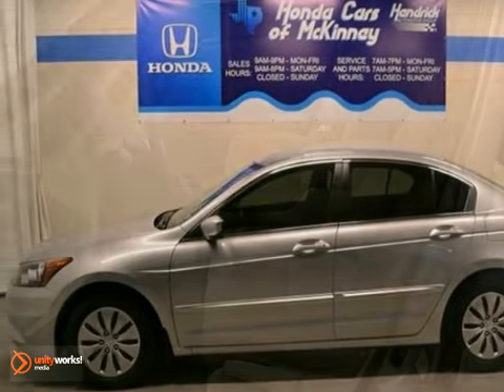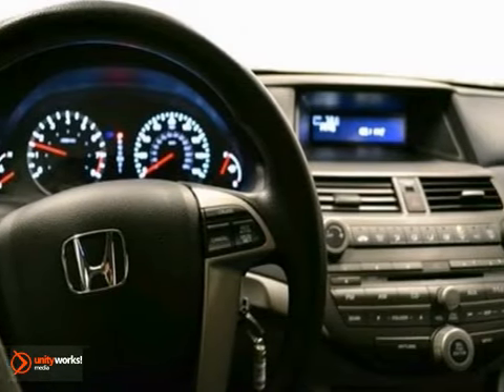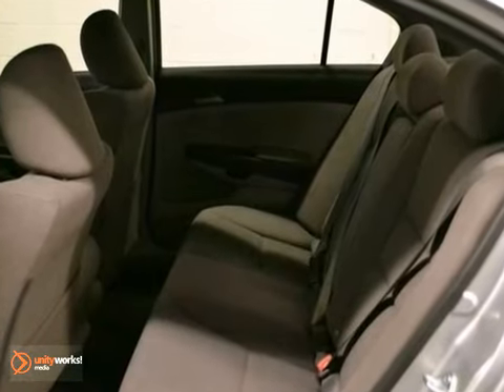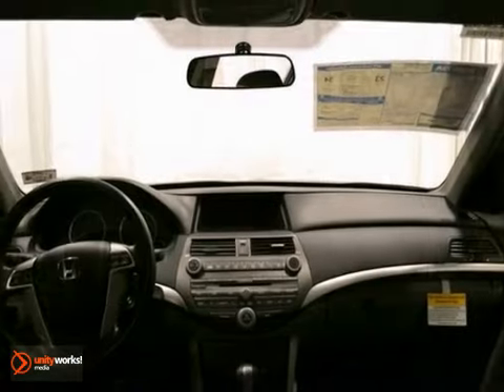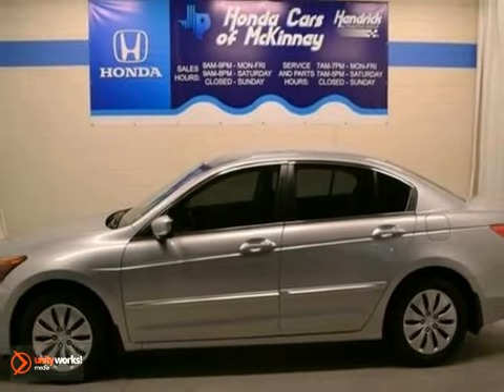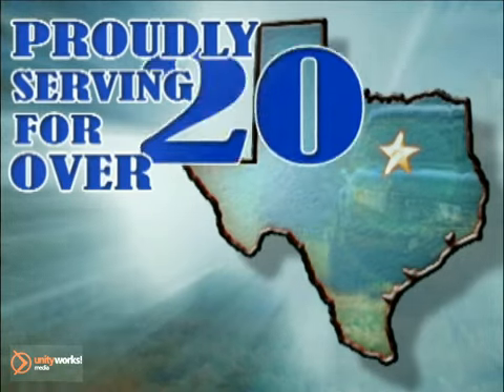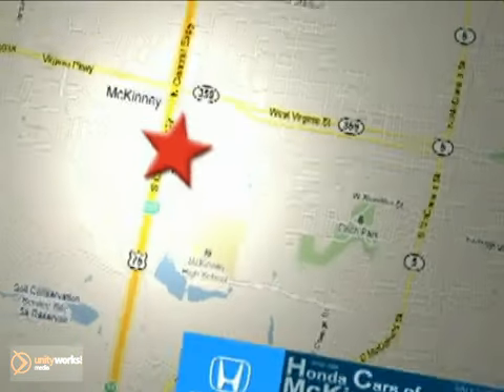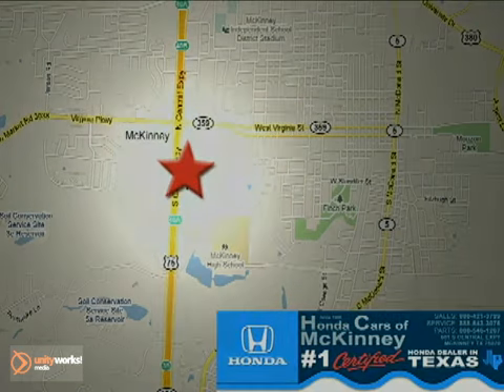2012 Honda Accord Sdn CA072905 in Dallas TX McKinney, TX